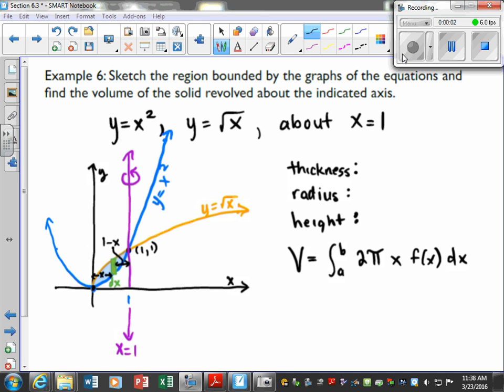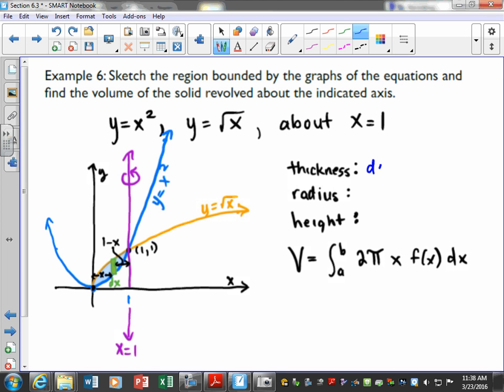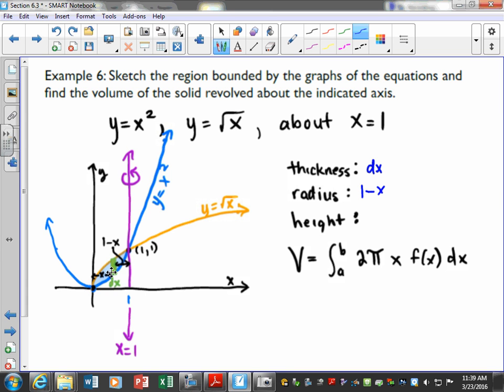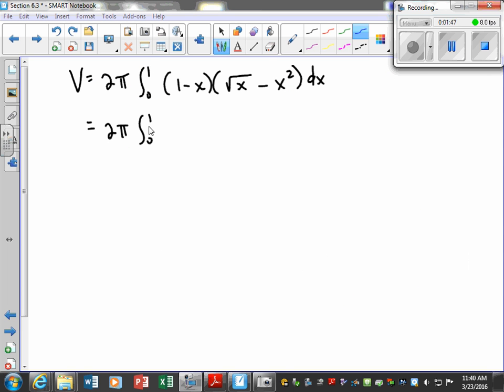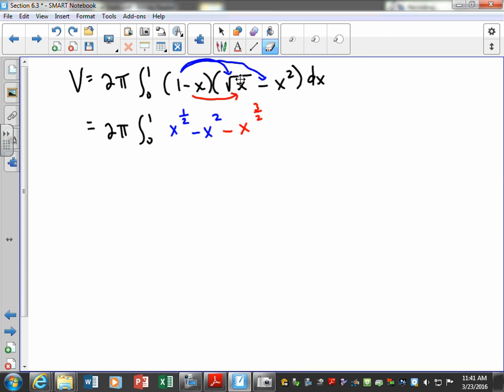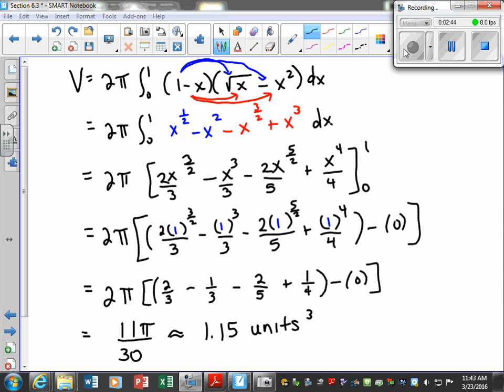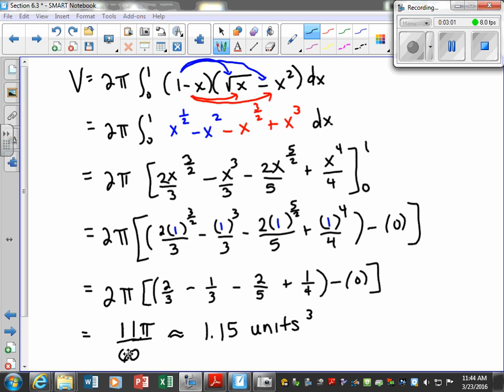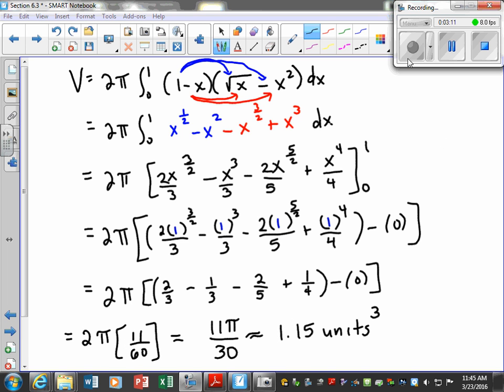Volume using Shell Part 4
Section 7.3 Volume using shell method (6.3)